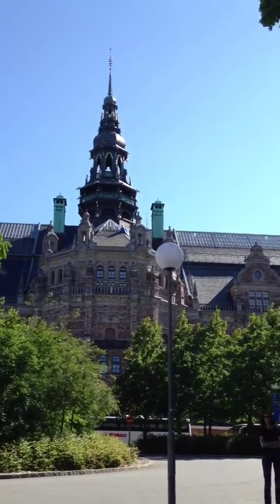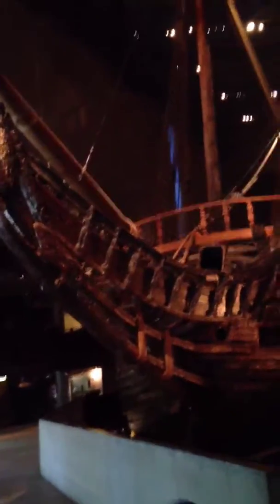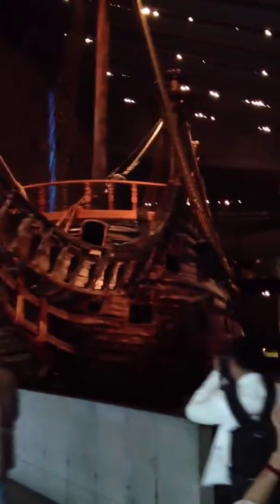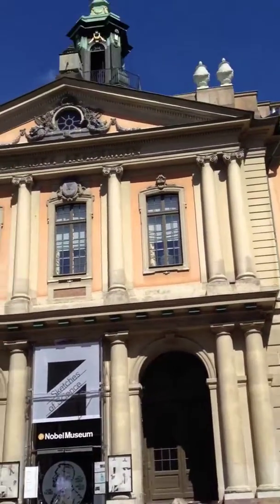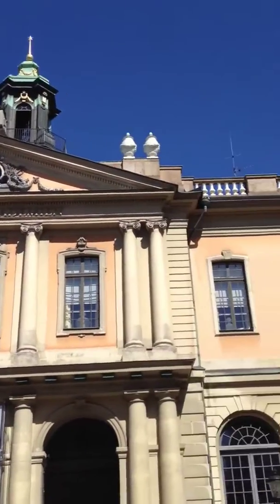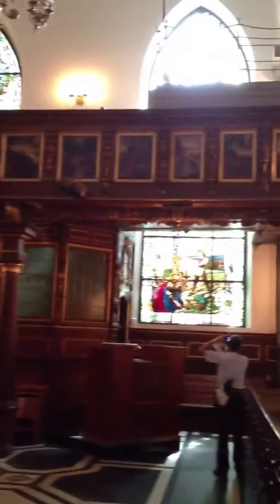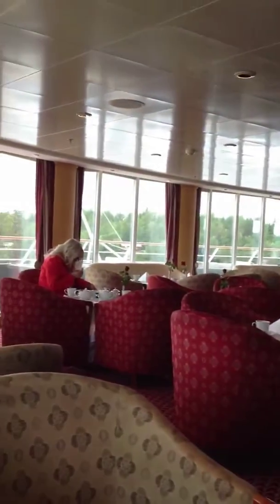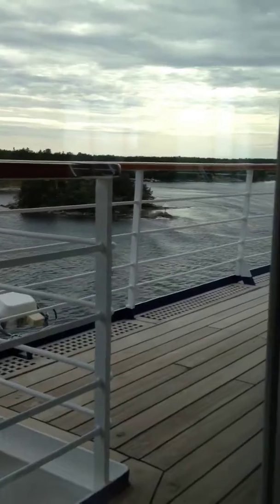stockholm pt 2, Sweden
little film clips from our cruise and travels throughout the baltic region. We saw St Petersburg Russia, Helsinki Finland, Stockholm Sweden, Copenhagen Denmark, as well as smaller stops like Ronne Germany, and Rostock. Ron Sturgeon and Linda Allen